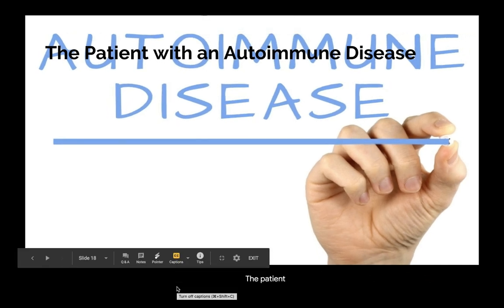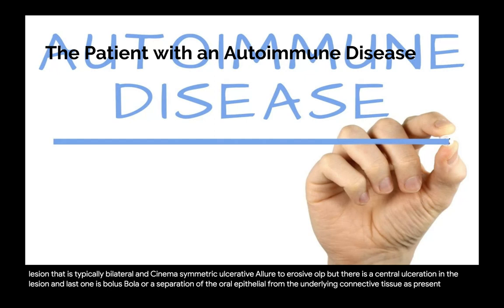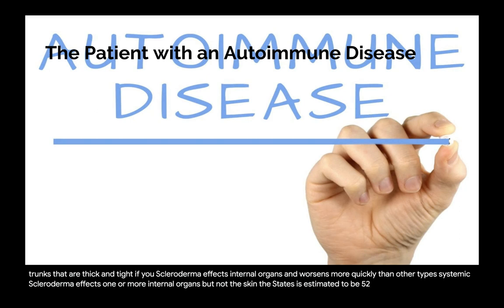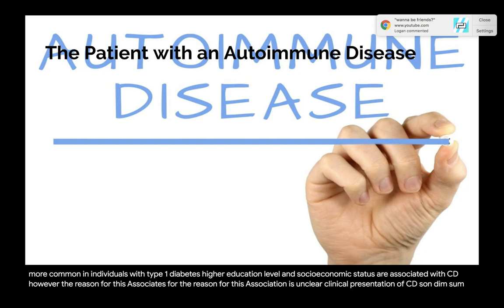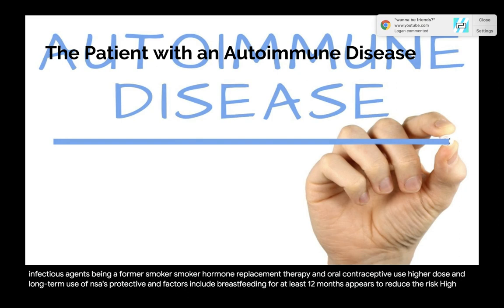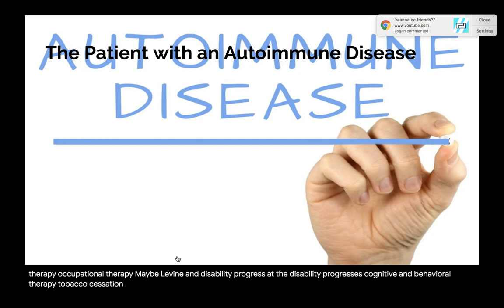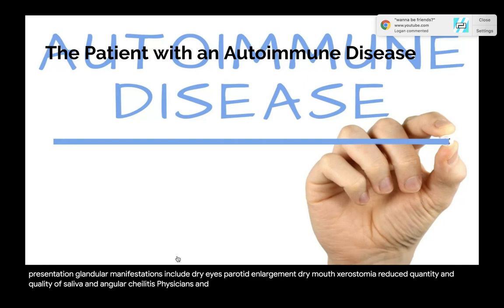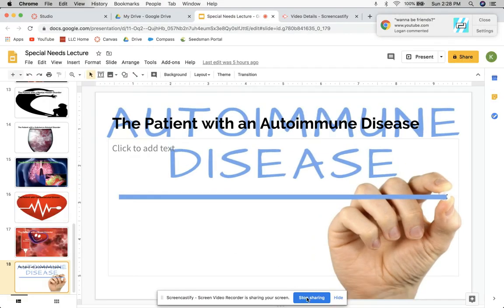The Patient with an Autoimmune Disease Lecture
Autoimmune Disease